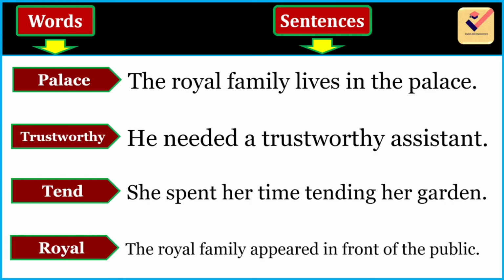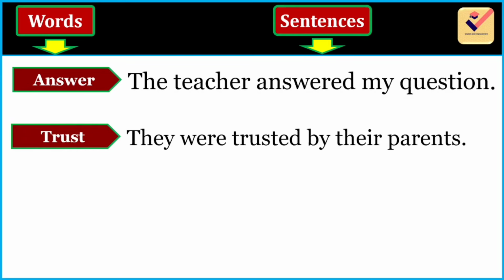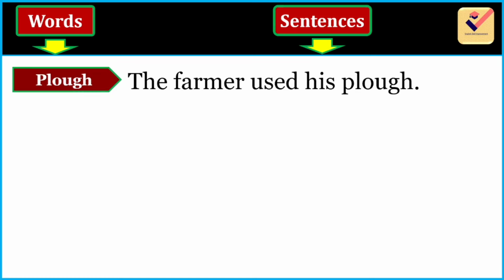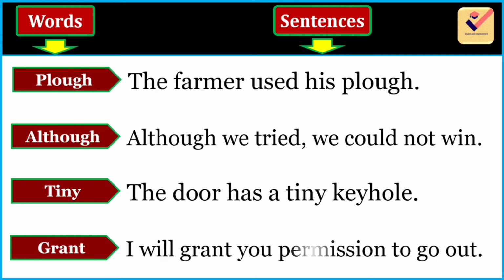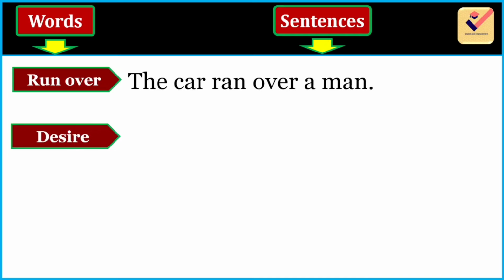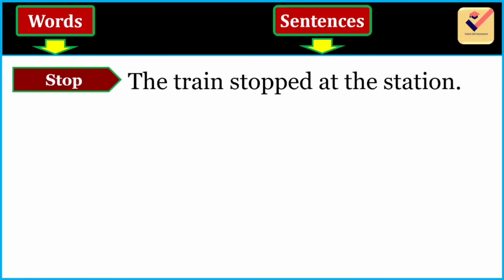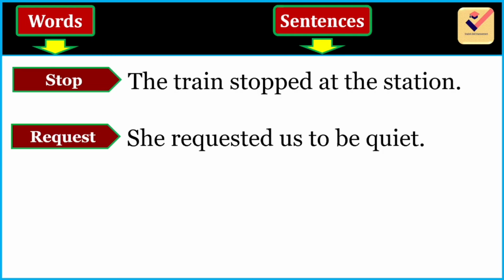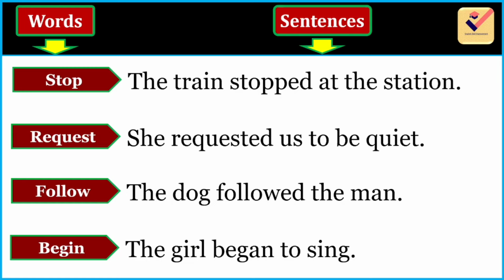English Sentences : 100 English Sentences | Vocabulary | English Speaking Sentences for daily use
English Sentences : 100 English Sentences | Vocabulary | English Speaking Sentences for daily use - English Skill Improvement

🎯 Buy E-book :
21 Days English Vocabulary Course

🎯 E-book :
21 Days English Vocabulary Course